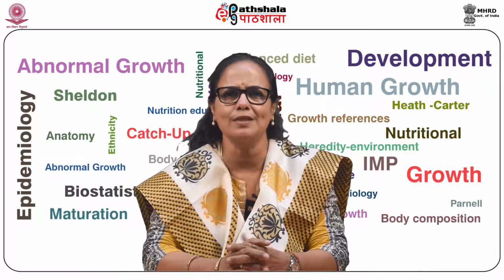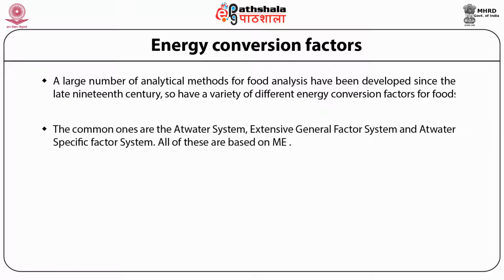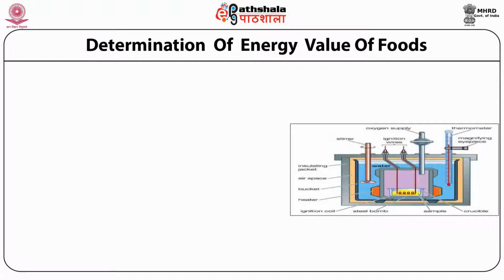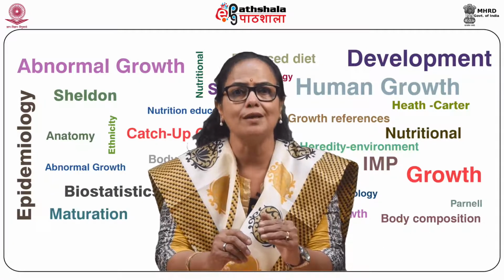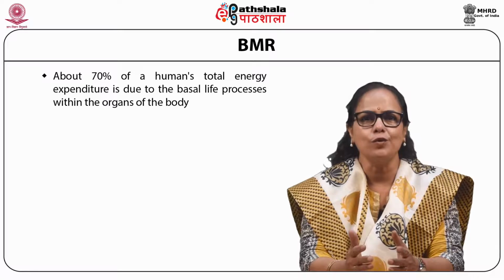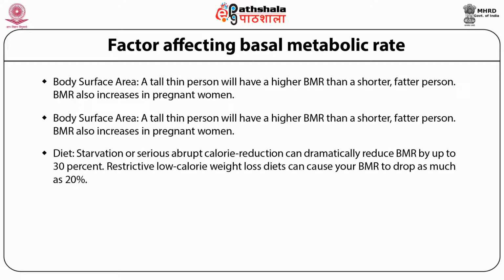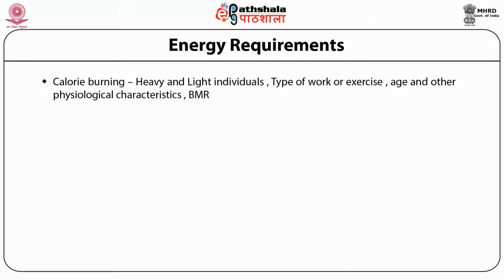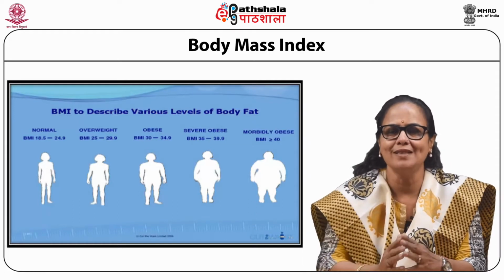Anth P06 M26.Energy Values of Foods